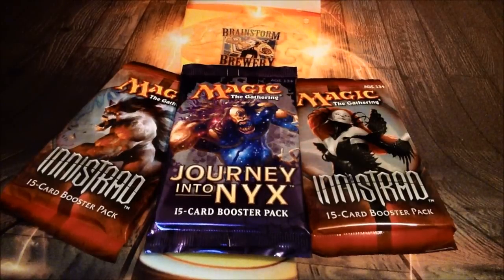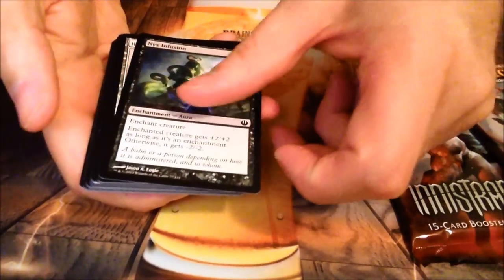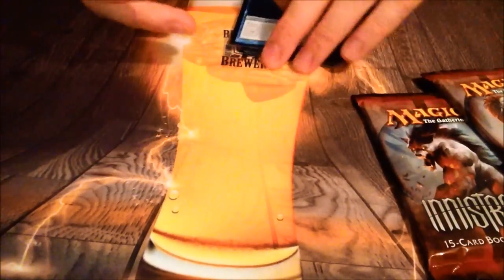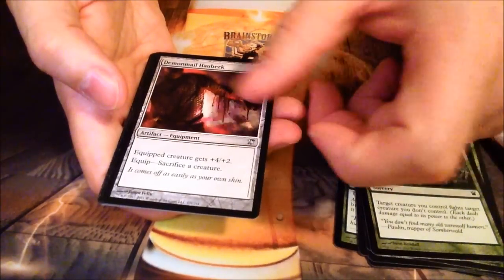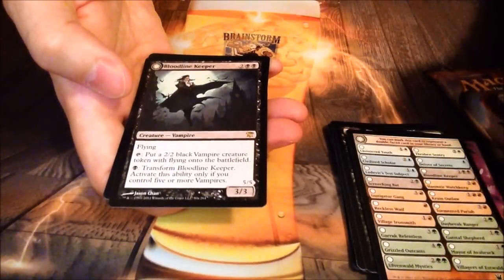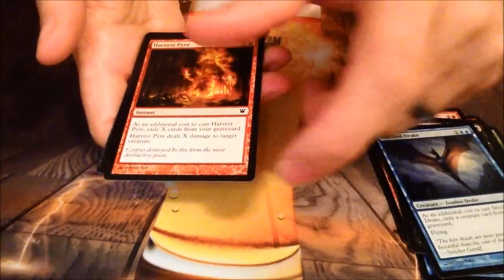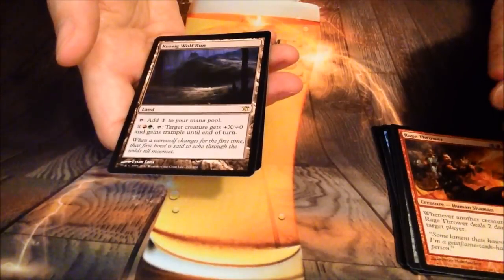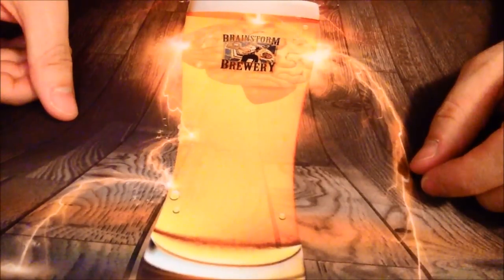Late Night Packs 5-28-14 Innistrad + JOU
I just can't help myself. When I see INNISTRAD packs and I have to open them :)  I brought along a Journey Into Nyx pack for fun.